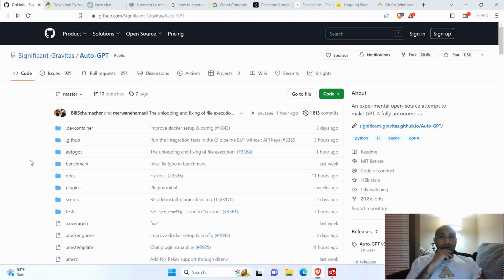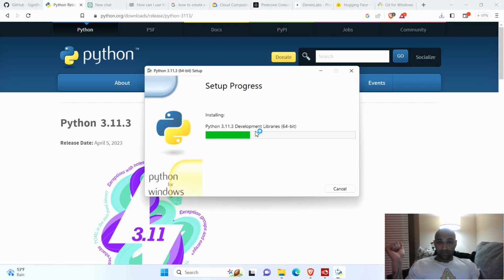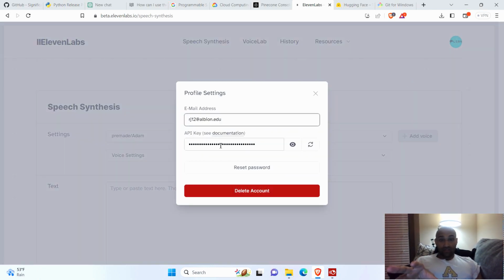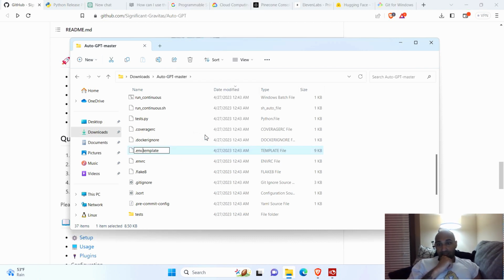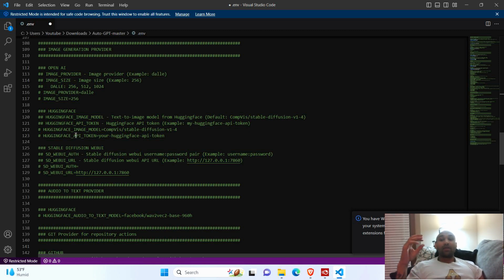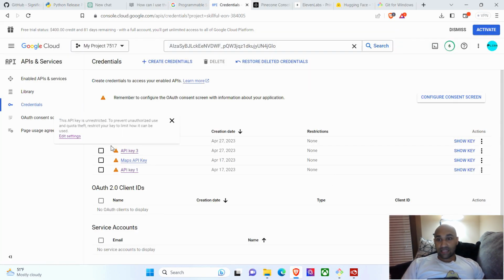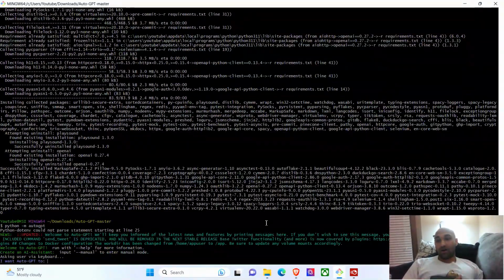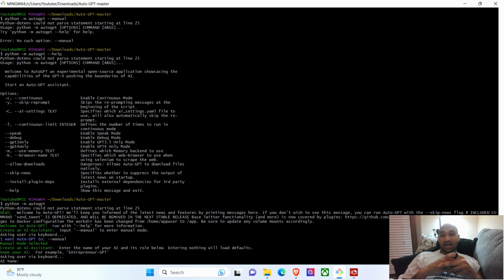How to Install and Use AutoGPT on Windows (Basic v0.2.2 Walkthrough)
Here is a real-time walkthrough to help you install AutoGPT on Windows. You do not need to be super comfortable with code or very technical to set this up.  If you have questions or would like to point out corrections or updates, please do put that all in the comments below. I kept the editing pretty minimal so you shouldn't have to pause too much while watching. I would recommend getting your OpenAI and Google Cloud accounts set up before watching.

If you choose to run with Docker, which is recommended, you just download it and have it running.
Next, we'll go over the limitations of AutoGPT and the apparent lack of major success people have had with larger or even more moderately sized projects.

You'll need the latest version of python, visual studio code, git bash for windows, and whatever tools you plan on giving your autogpt access to, including speech production and vector database-based memory capabilities. You'll need an account set up with OpenAI with billing set up and you'll need at least the free trial of Google Cloud services to get and use their search engine API so that autogpt can search the internet with Chrome. I'd recommend a huggingface api key as well from huggingface.co so you can use those tools and make this HuggingGPT as well. If you're a developer, you can also throw your github api and creds into the model.
You can use your Google account to make accounts for most of these things pretty quickly, potentially all while you're watching this walkthrough.

All of that is set up with simple copy and paste. The model itself, at the moment, is all run in the bash terminal.

00:00 Intro
01:54 The Github Page to Download Source Code
03:35 Download Python
04:00 Need OpenAI Account
05:50 Custom Google Search Engine Creation
06:50 Pinecone Account and API Key (optional)
07:47 Elevenlabs API (optional)
08:06 Hugging Face (optional)
08:57 Git for Windows
09:40 Visual Studio Code
11:05 Adjust the .env/.envtemplate
11:53 How to Use the .env file
17:26 Google Cloud Services API
19:57 Starting AutoGPT
20:14 Troubleshooting the Installation
22:10 Using AutoGPT
26:18 Outro